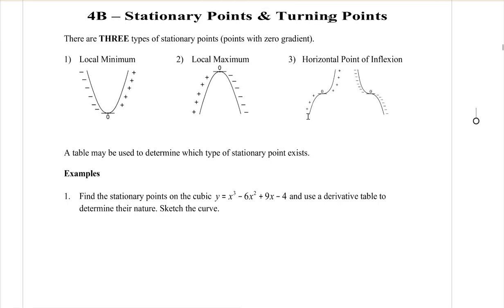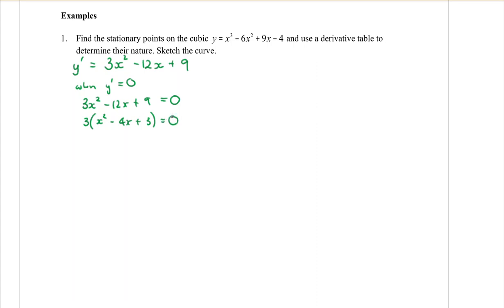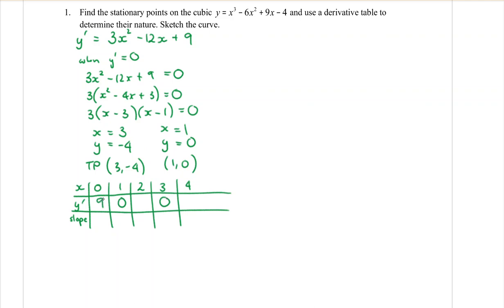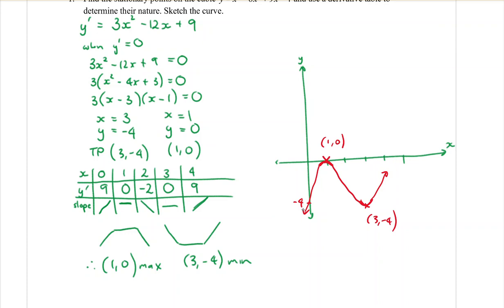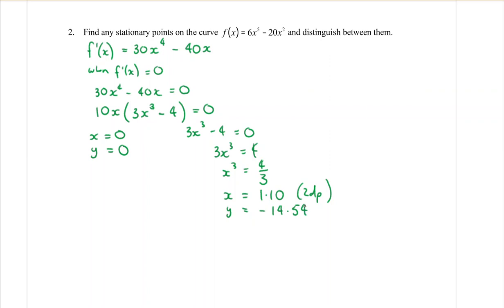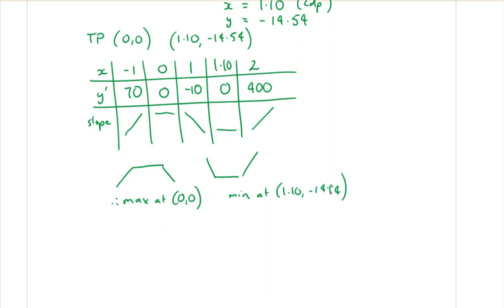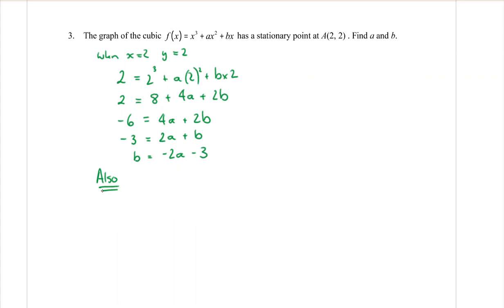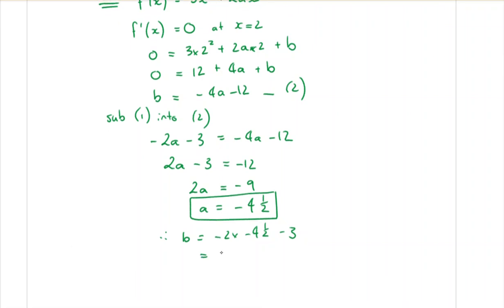Yr 12 Adv Curve Sketching using the derivative 2 - Stationary points and turning points